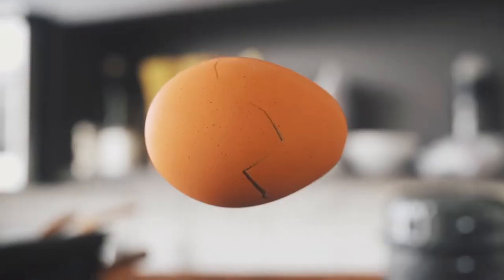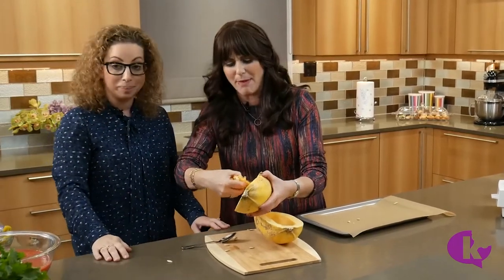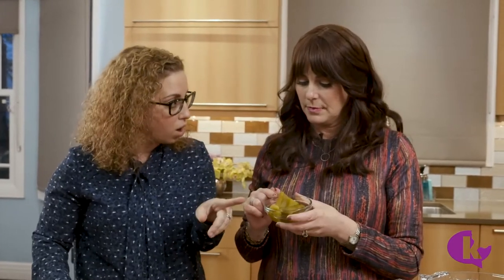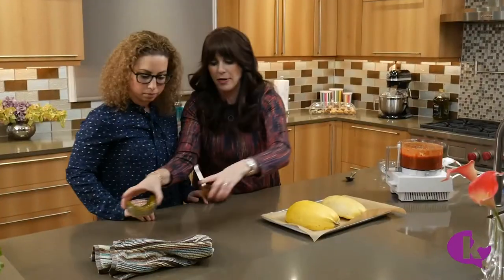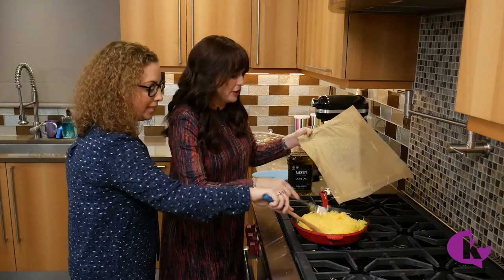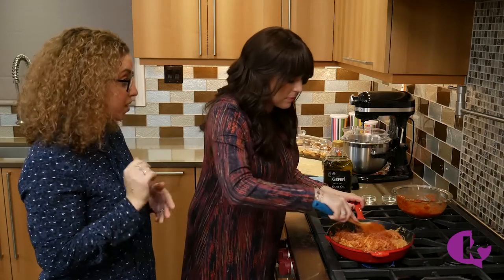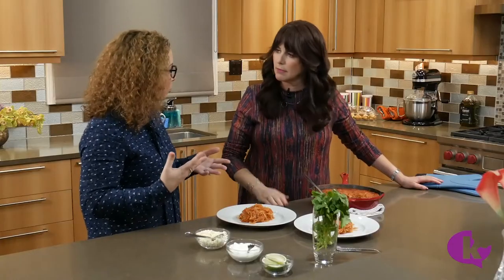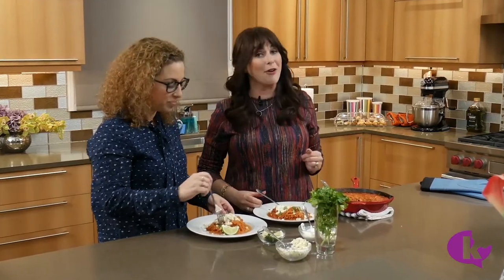Spaghetti Squash Sopa Seca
Naomi Nachman is back! This time she's joined by food blogger and health coach Melinda Strauss of Kitchen Tested. Melinda is showing Naomi one of her favorite recipes, a healthy twist on a traditional Mexican Sopa Seca. Also find out how to pick the right spaghetti squash!